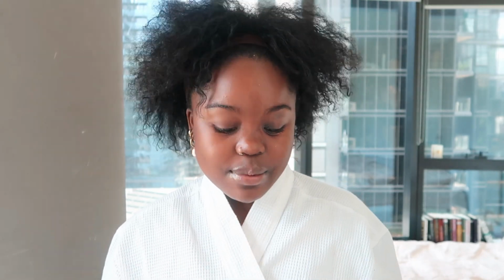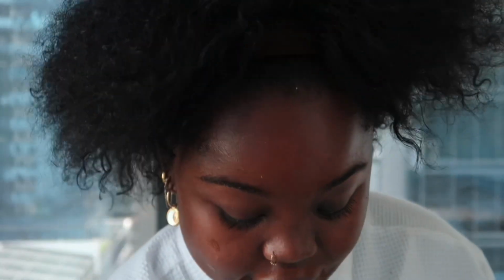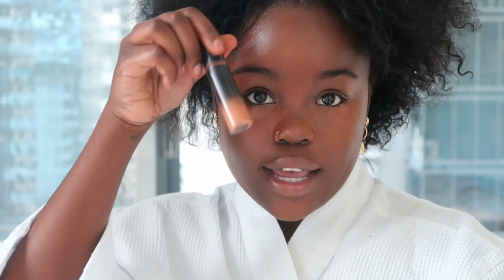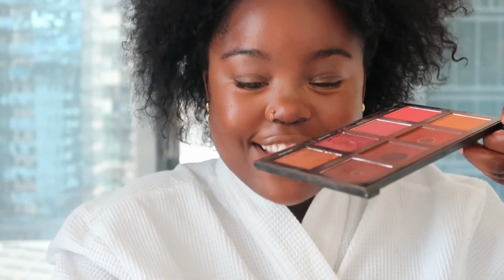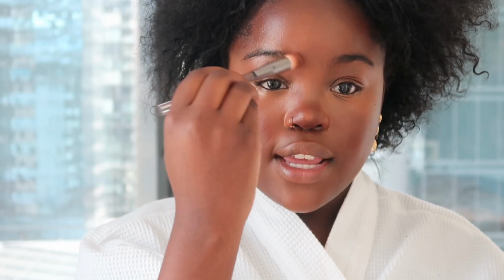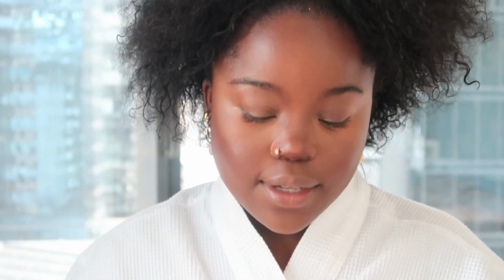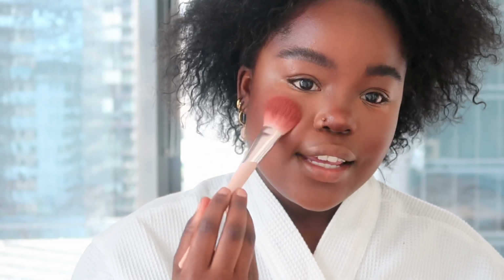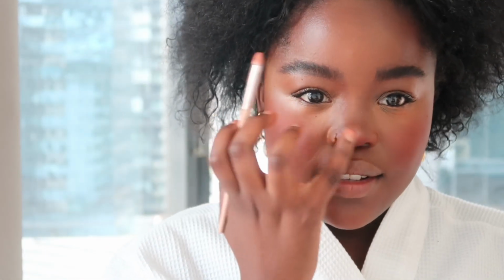GRWM: in depth, full face, NO FOUNDATION,look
This is my go to makeup look with no foundation 🍓

Instagram › tatend...Tatenda Luna (@tatendaluna) • Instagram photos and videos

FAQ:
Age: 24
Nationality: Zimbabwean
Accent: British/Australian
Where I Live: Melbourne
What I Use to film & Edit:
- canon g7x
- Splice